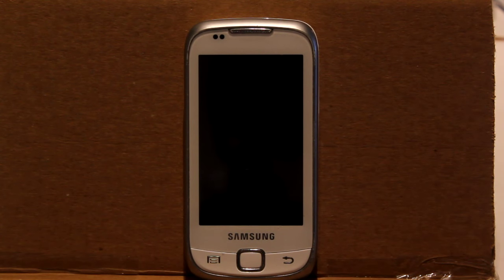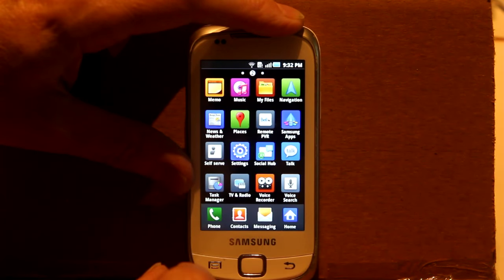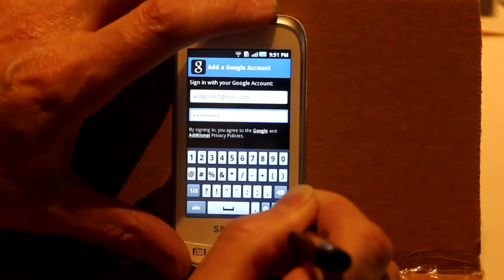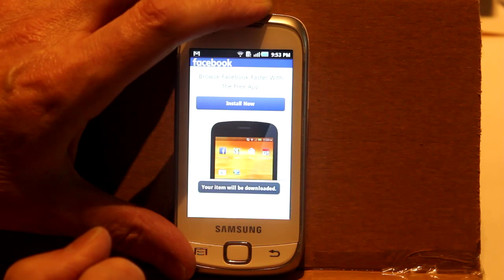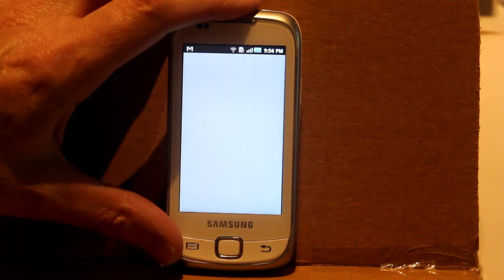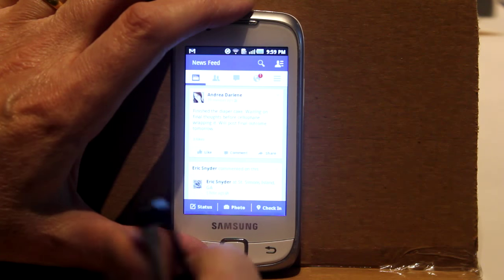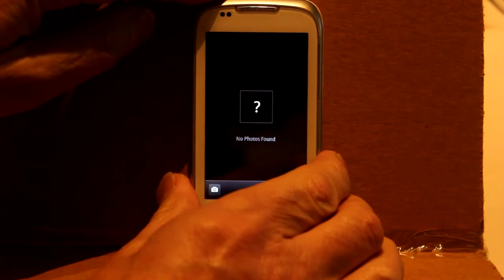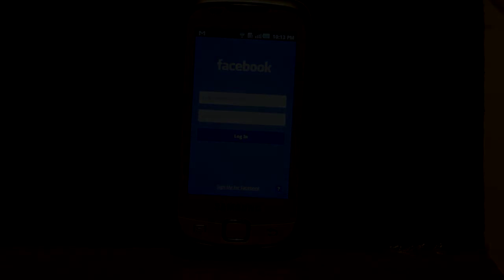Access Facebook app using a smartphone with no service, no SIM card.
My experience installing and using Facebook on an Android Smartphone that has no service, connecting only via Wi-Fi. (N.B. I did get a bit frustrated.) If you fancy using a smartphone to access Facebook but you've never installed an app on a phone, this would help you.